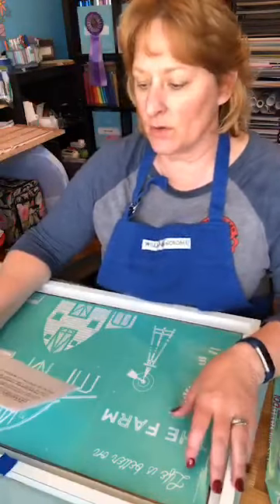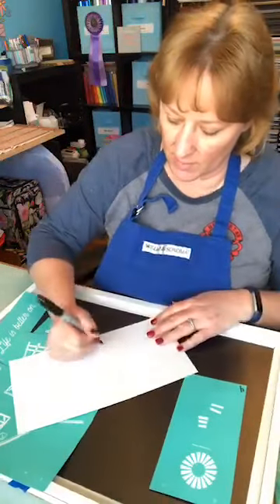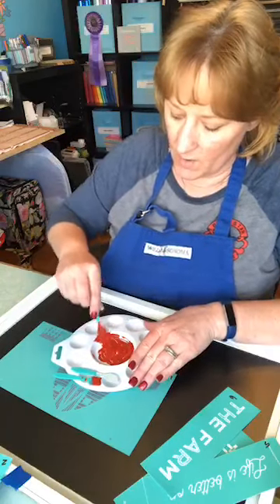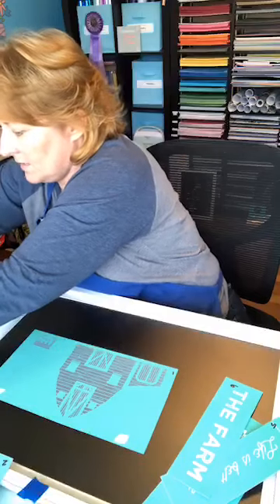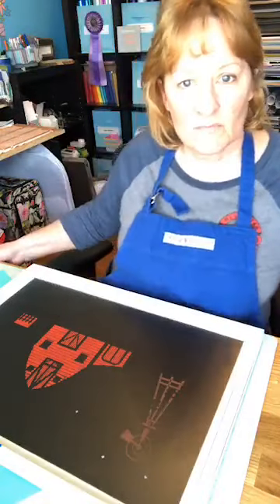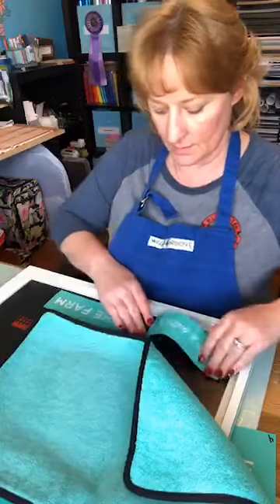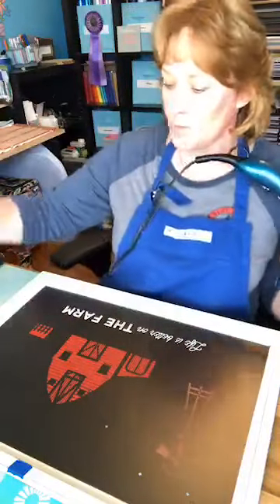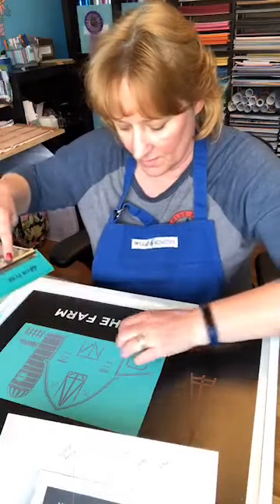Chalk Couture - Life is better on THE FARM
Welcome to the replay.